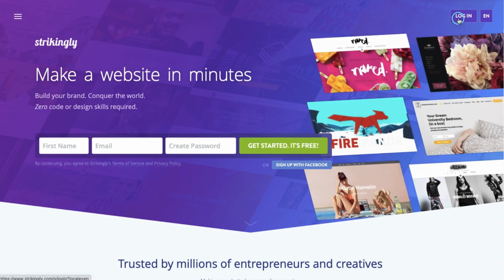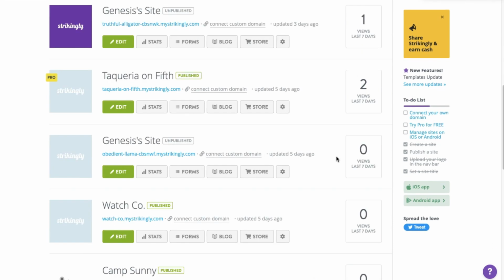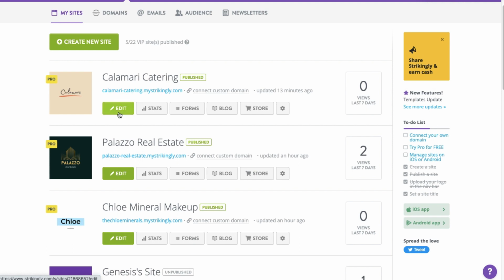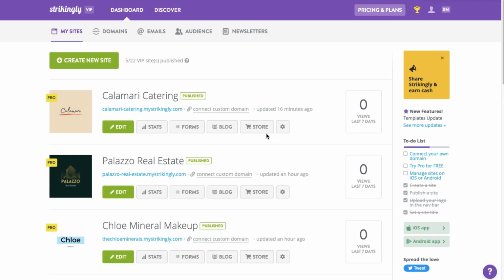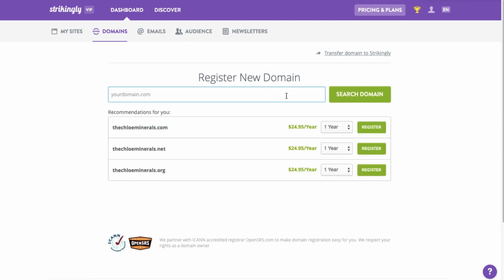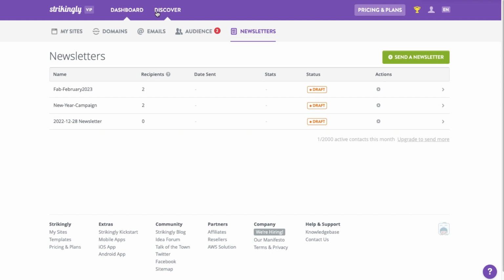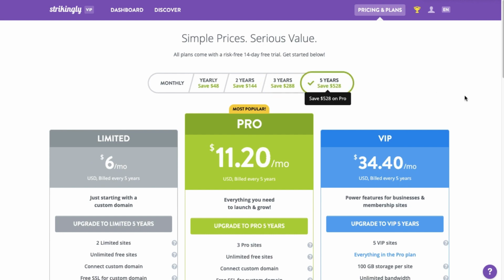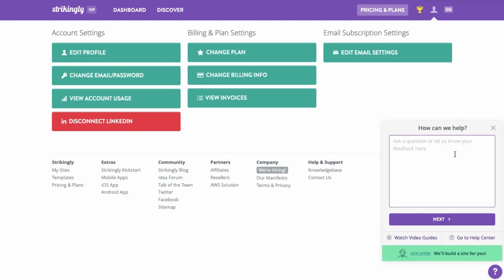Intro to Your Strikingly Site Dashboard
The Strikingly Dashboard is where you can manage your sites, domains and more.